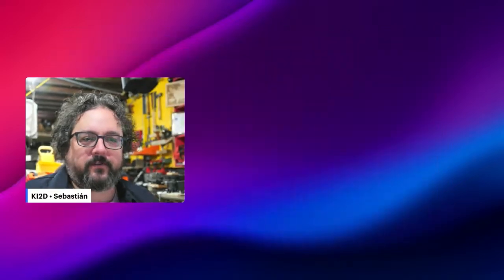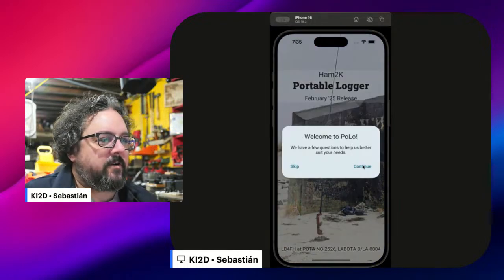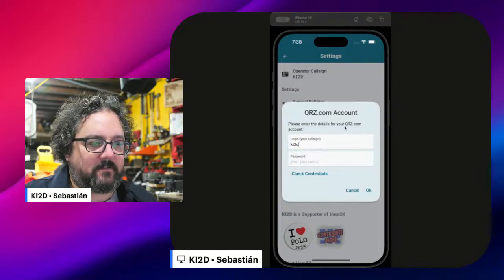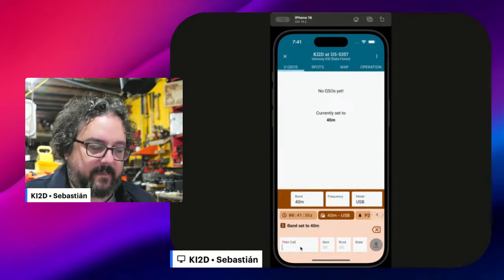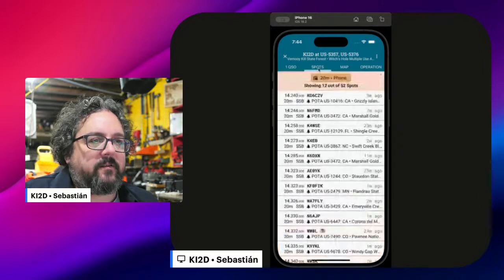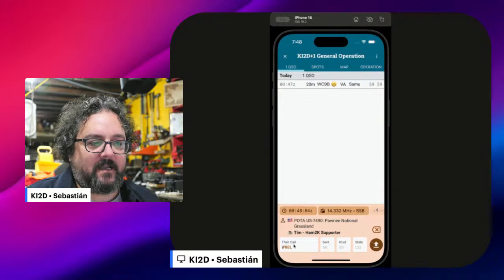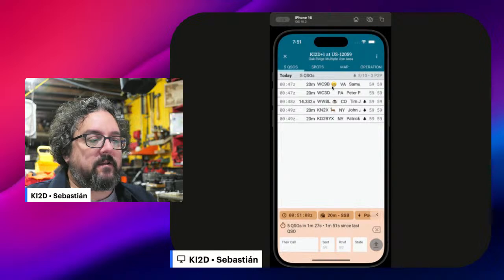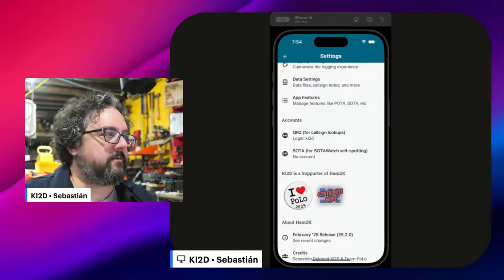Ham2K PoLo - February release!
Find out what's new, and what's coming up!